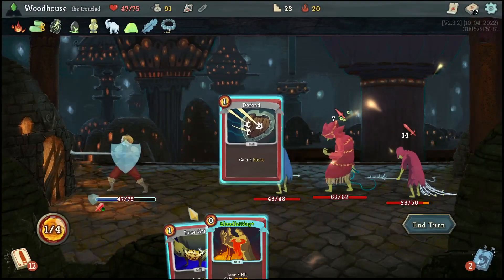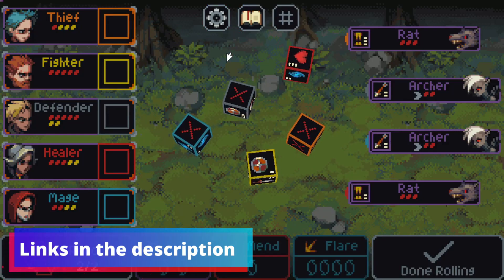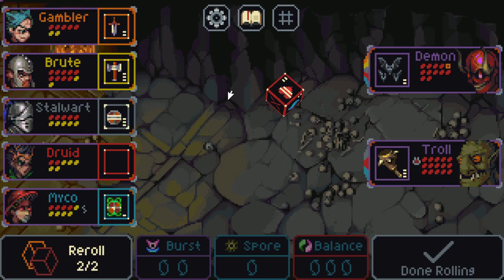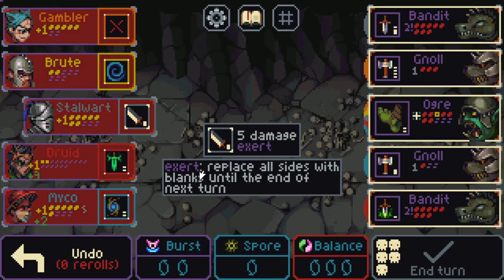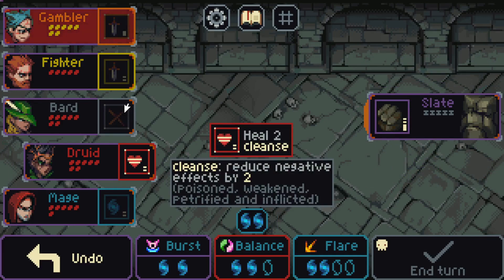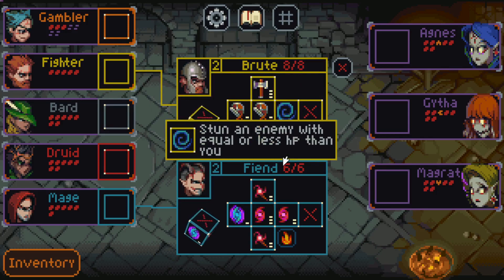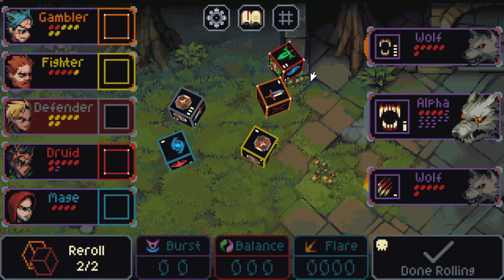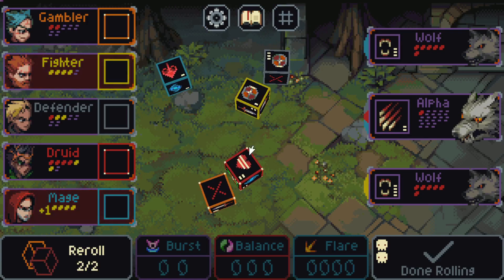Could there FINALLY be a successor? A Look at Slice & Dice!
Try the demo or buy the full game here on Itch

Let me know how you do, how you find the game, or if you just want to see me do some runs on the channel!